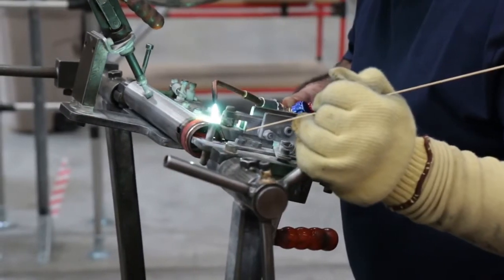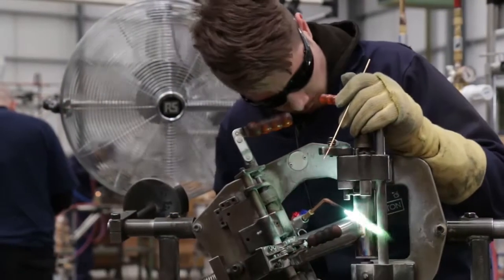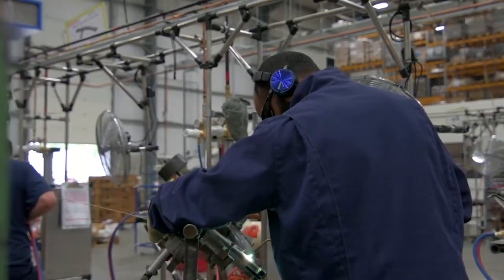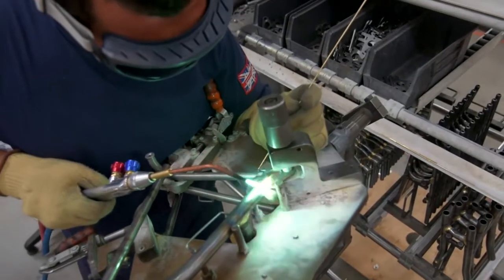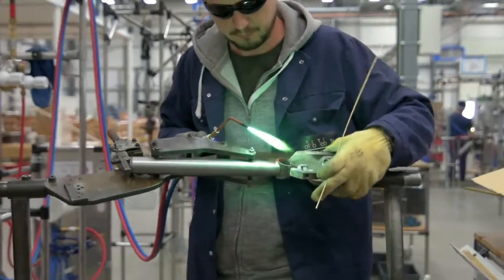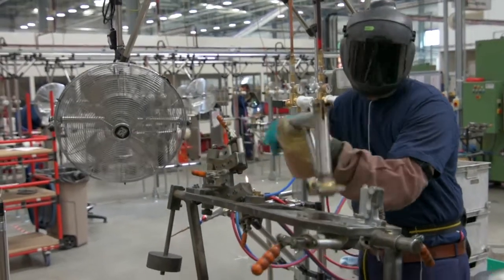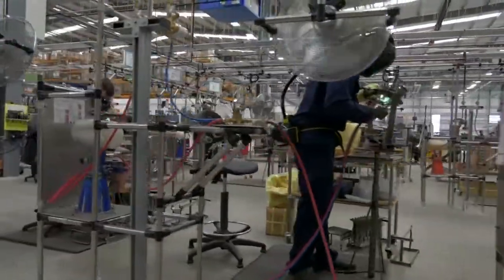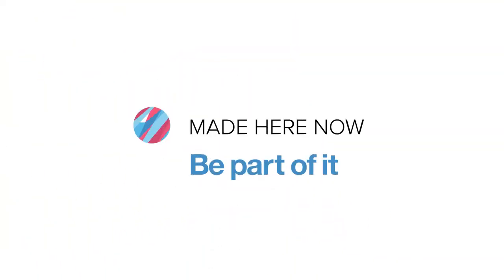Brompton Bicycles and brazing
Find out what brazing is and why it is so important to manufacture of iconic Brompton Bicycles.